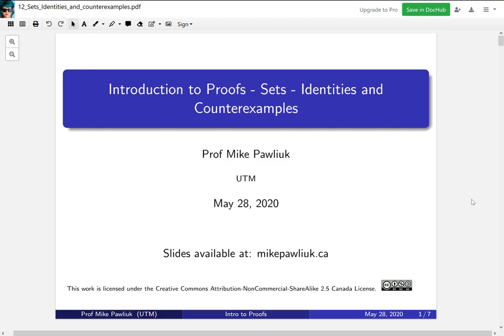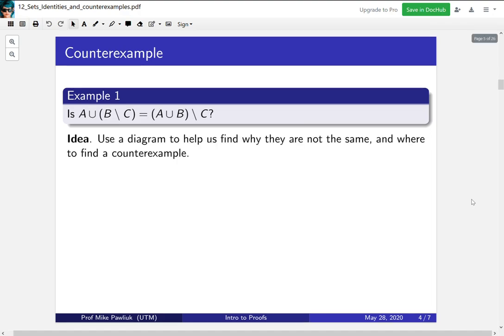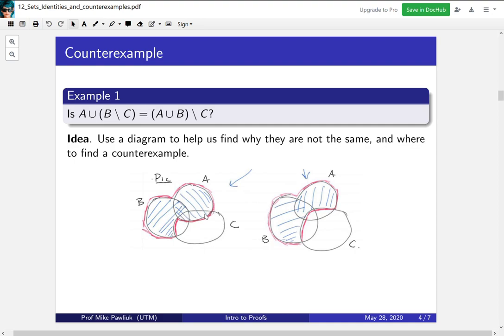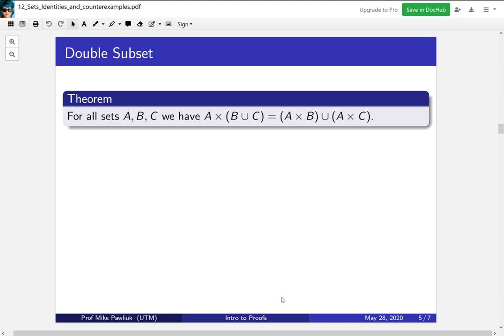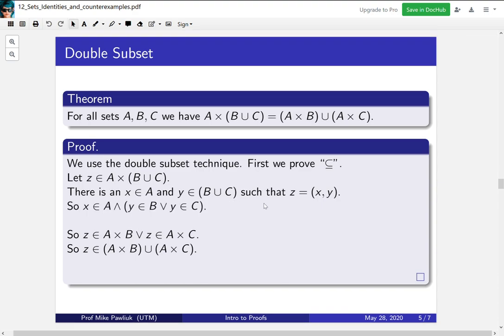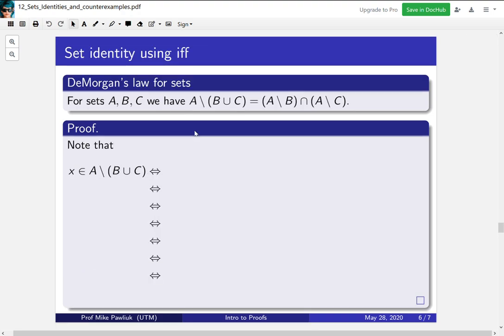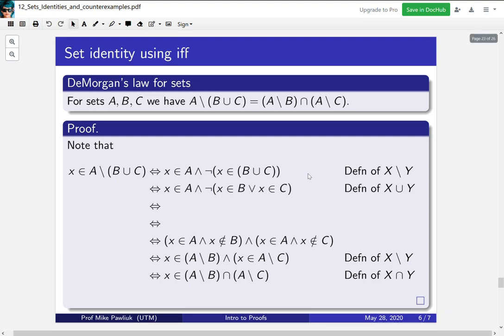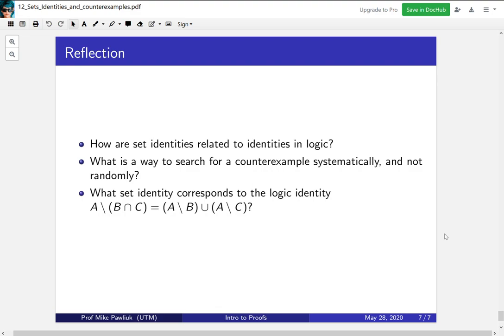Intro to Proofs - Sets - Identities and counterexamples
Topics covered:
1. Set Identities
2. Finding counterexamples to false set identities